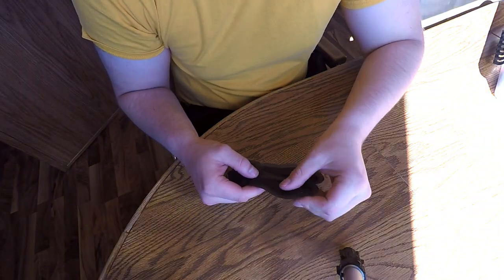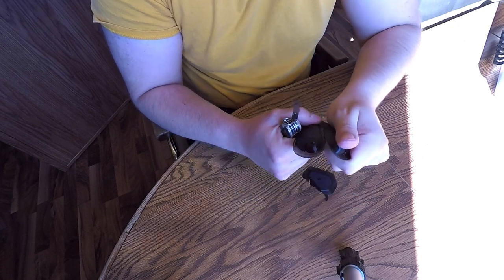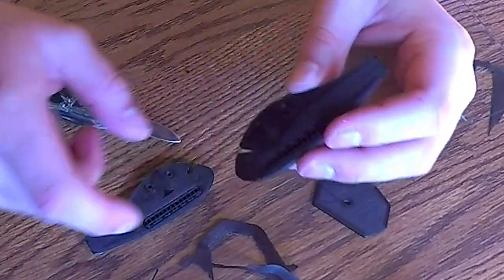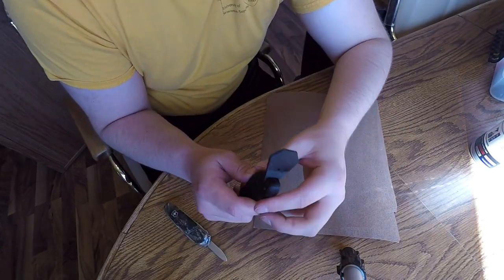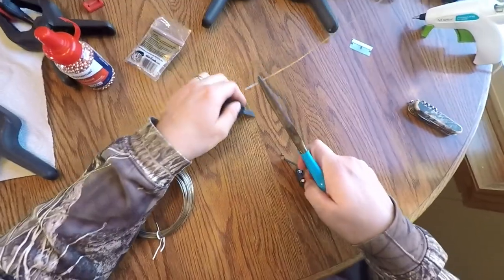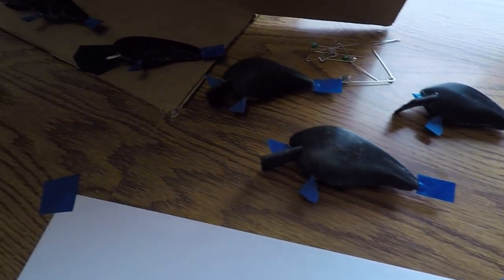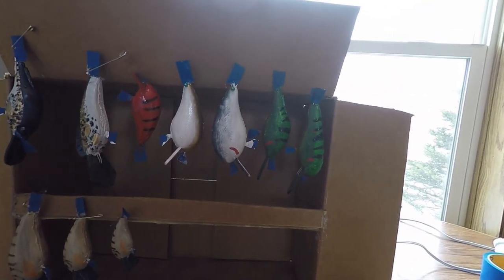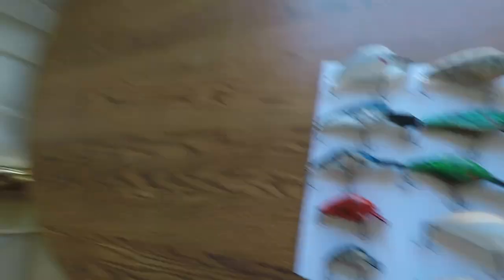3D Printing Fishing Lures - Will They Work???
With the virus shutting everything down and the lakes still frozen, what more can a person do other than make fishing lures?? I 3D printed 10 different lures in a variety of sizes to try out my skills in making some lures.

Through Wire:
Bend-and-Stay Corrosion-Resistant 316 Stainless Steel Wire - .04" diameter